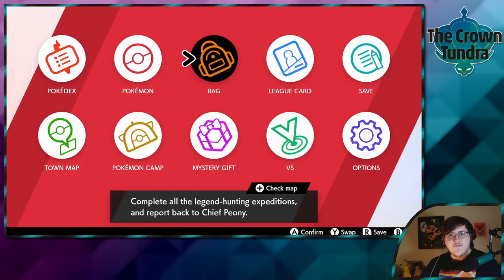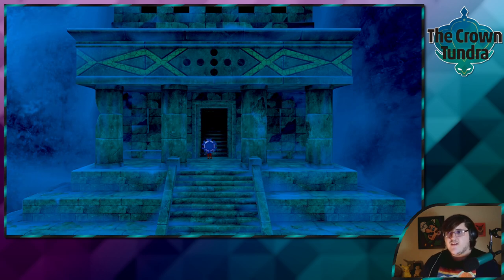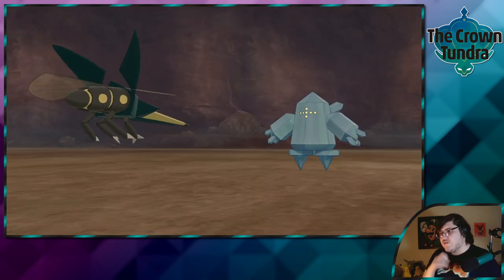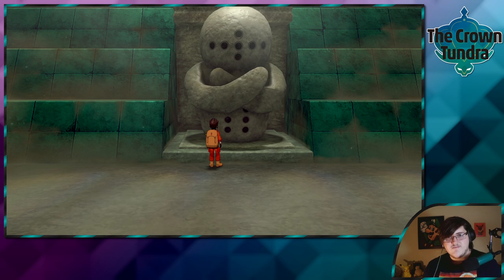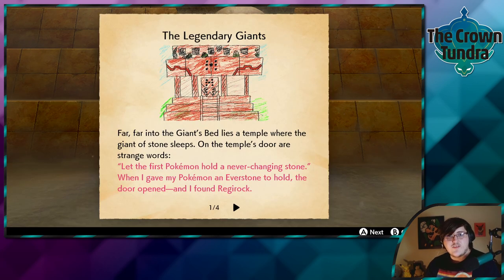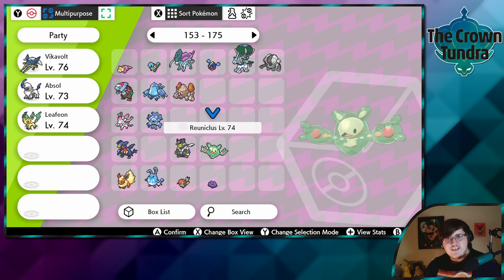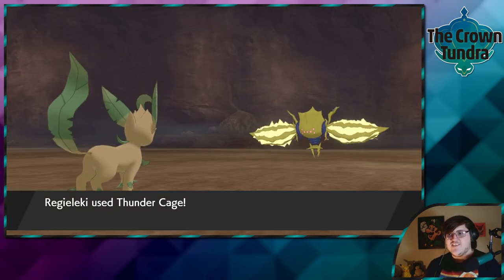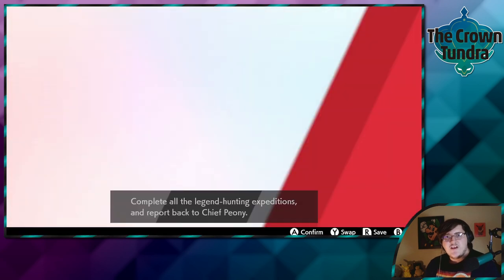REGI-VENTURES! • Crown Tundra • Episode 3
Welcome to episode 3 of the Crown Tundra (Shield Flavored) Let's Play! In this episode we hunt down all the legendary giants - the Regis. Big hype.

- probably Brilliant Diamond and Shining Pearl Nuzlocke at 2pm CDT day of release! Big hypes.

Woooo! Another one done, one more to go :].